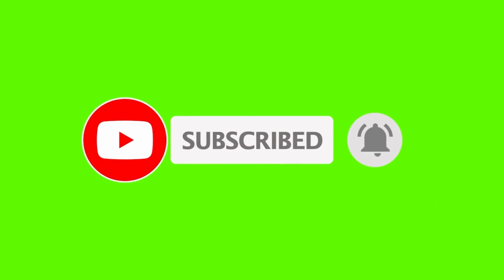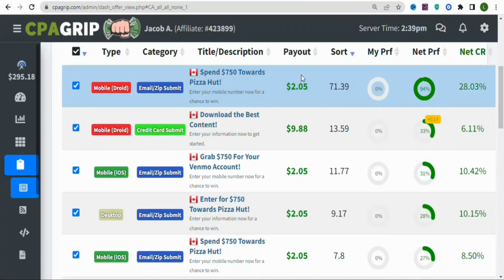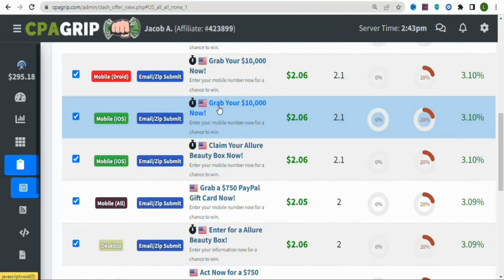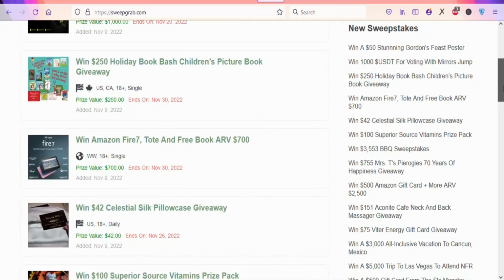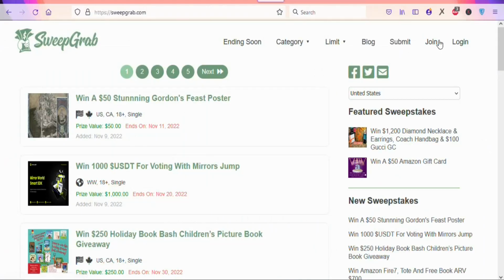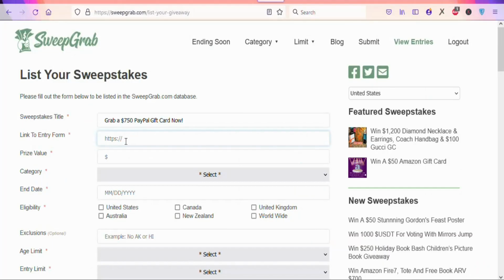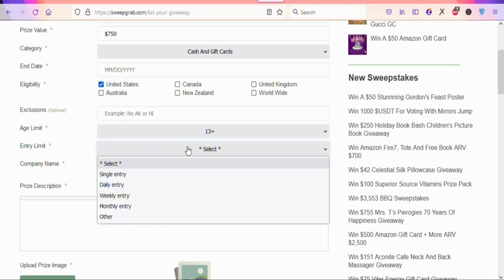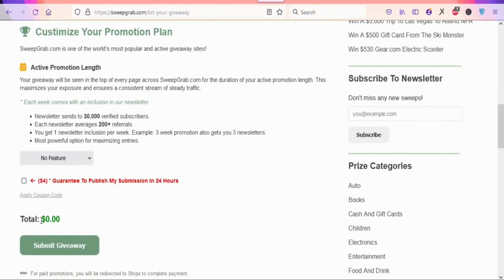Earn Your First $100 With CPA Marketing Using Free Traffic | Make Money Online